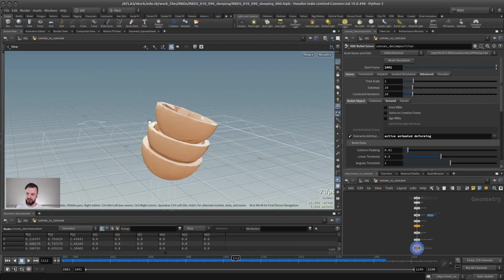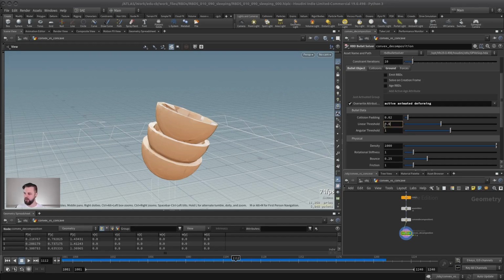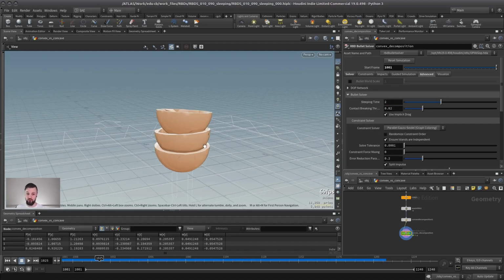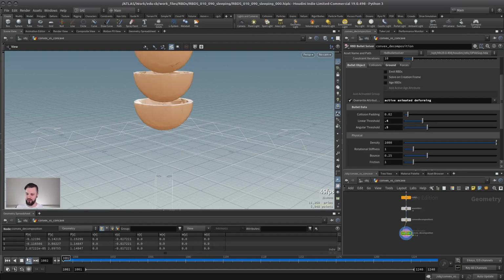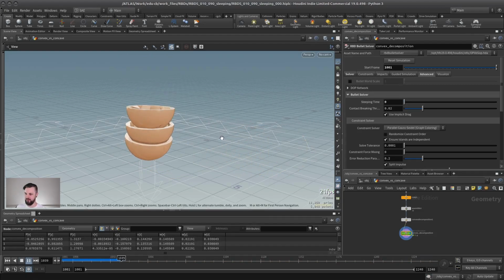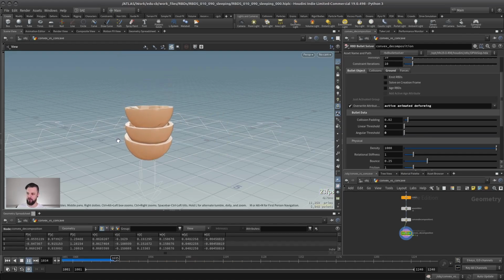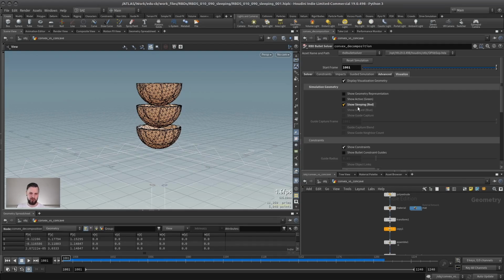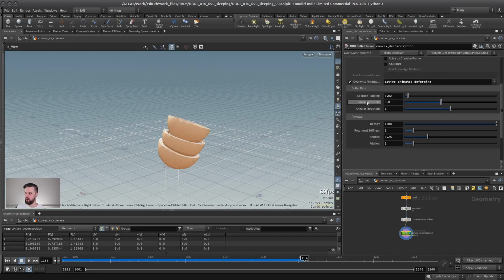2-05 Basics. Sleeping